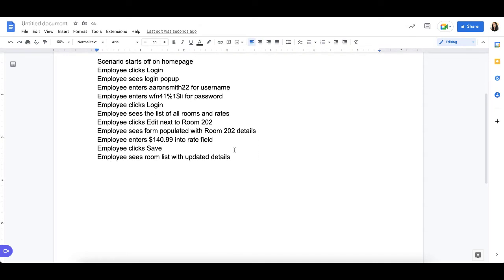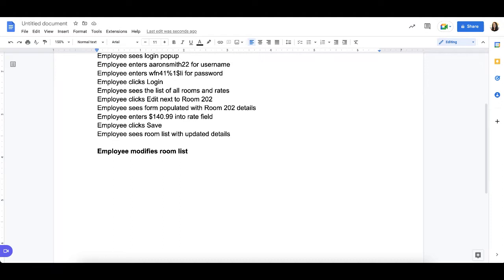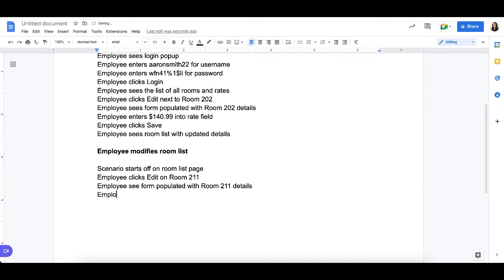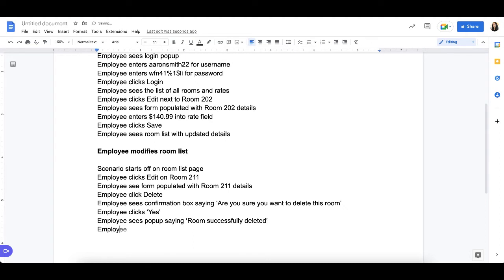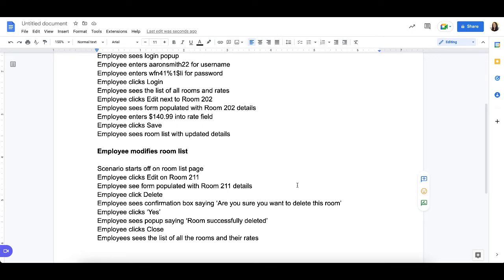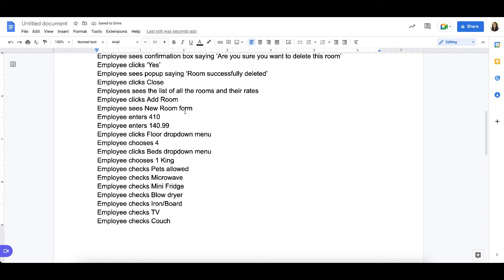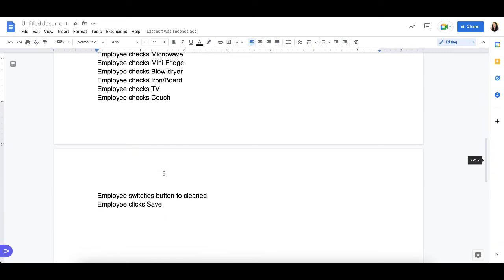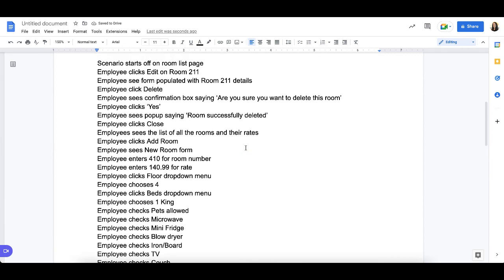Employee modifies room List